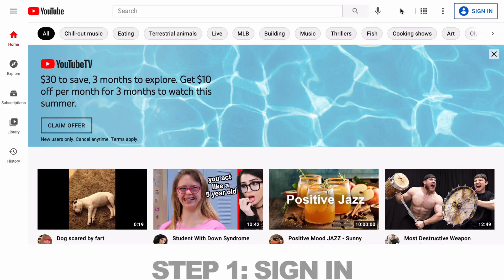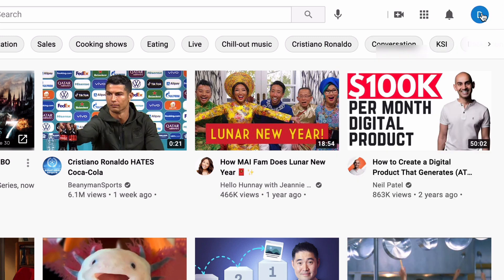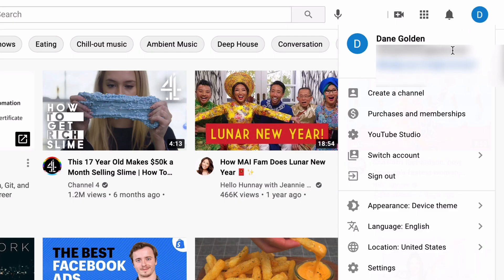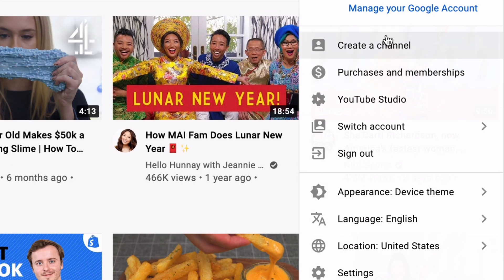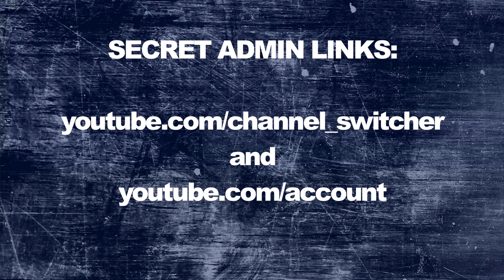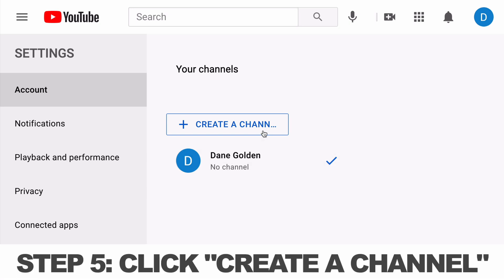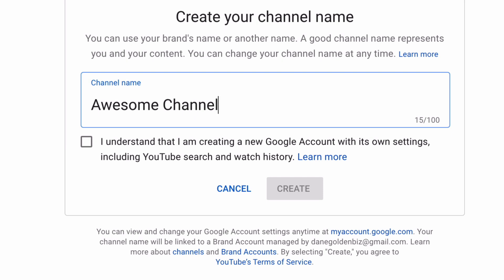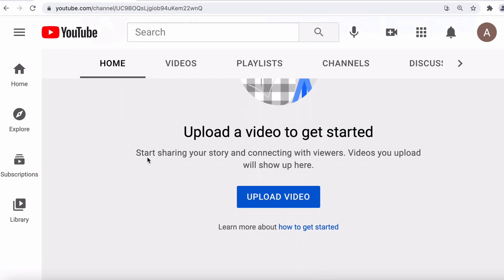How To Start a YouTube BRAND CHANNEL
🏆 THE GOAL: In this video I'm going to show you how to create a YouTube Brand Channel for your business in the best FASTEST WAY with a bonus tip at the end. And, check the comments and description for more video marketing goodness.
✅ THE STEPS:
00:00 Create a Brand Channel
01:21 1. Sign into YouTube
01:27 2. Select the correct account
02:21 3. Go to Settings
02:47 4. Click: "Add or manage your channel(s)."
03:19 5. Click "Create a channel."
03:24 6. Enter the channel name
04:00 7. Click Create.
04:09 --- Bonus Tip
⭐ WHAT WE BELIEVE:
My name is Dane Golden from the VidAction and WE BELIEVE that you don't need to be a movie star or have expensive cameras to be successful on YouTube, you just need to be committed to helping your customers and follow some basic techniques. So check out this next video. You do that, and you'll be golden.